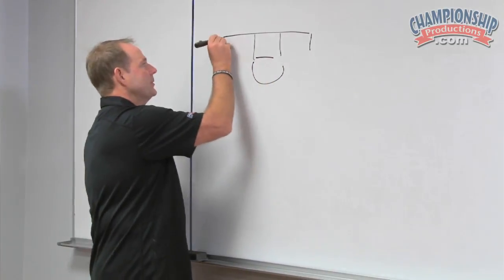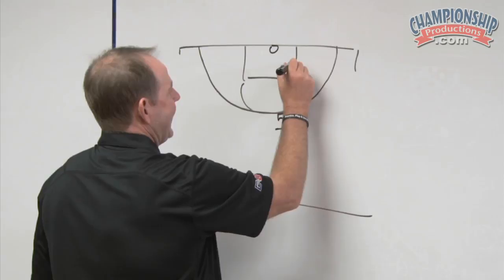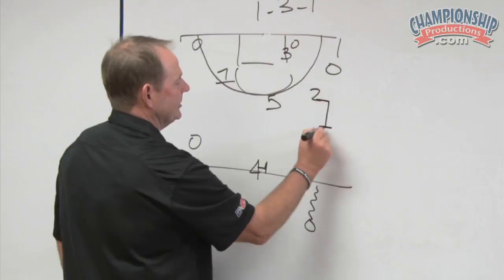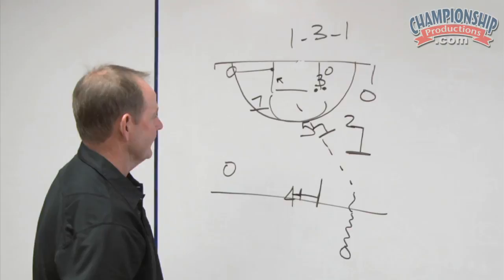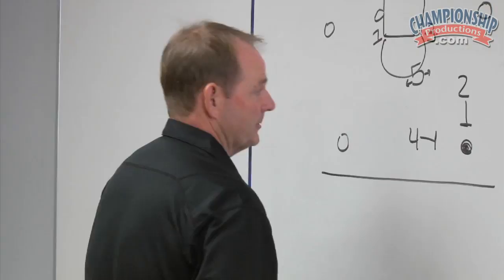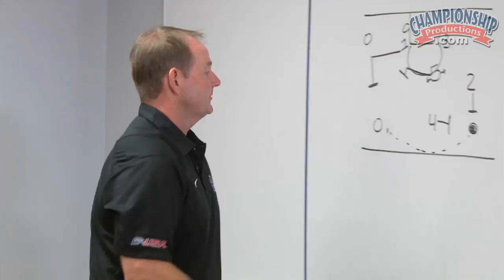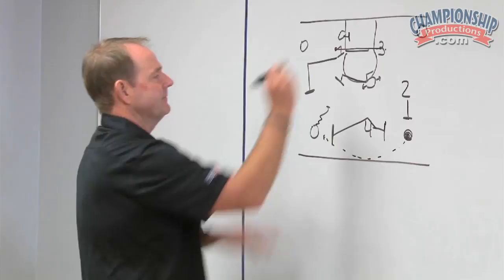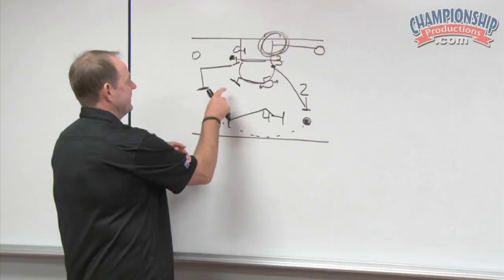1-3-1 Ultimate Morphing Zone Defense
with Kermit Davis, Middle Tennessee State University Head Men's Basketball Coach. In a live practice setting, you'll get the opportunity to watch as Coach Davis installs the ultimate 1-3-1 zone defense with a young team that is just learning the basics. You'll learn the rules to the offense and how it can be adjusted to cover talented shooters or to shift into a different defense mid-possession.